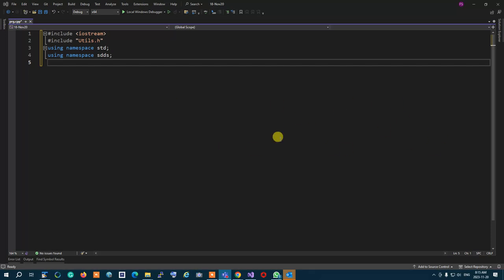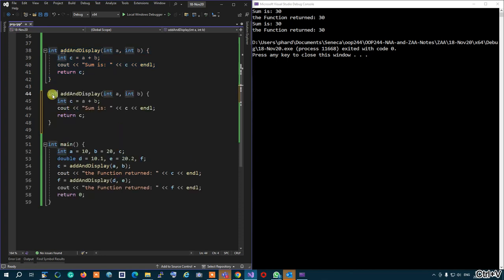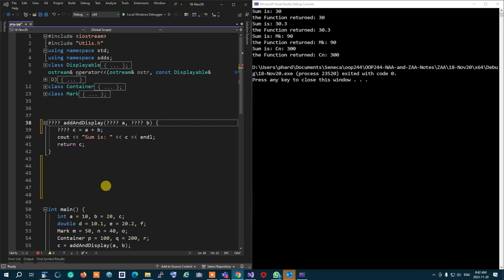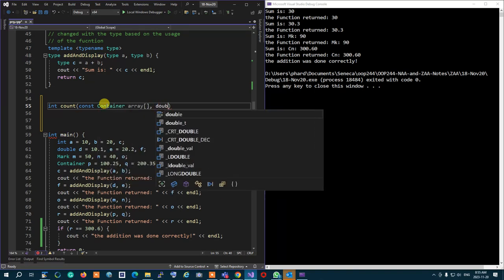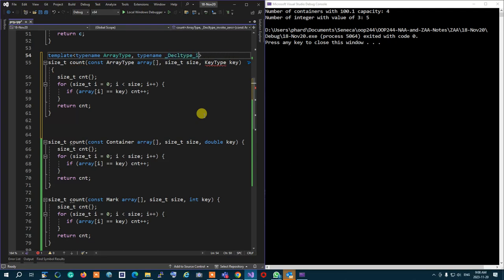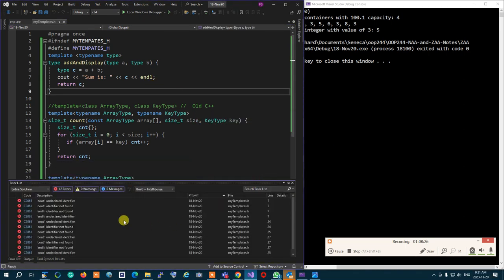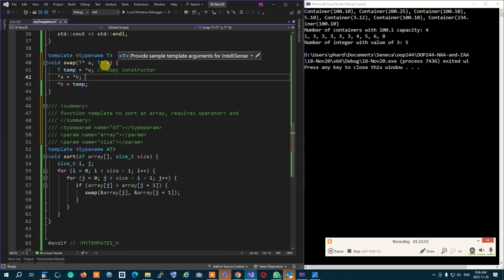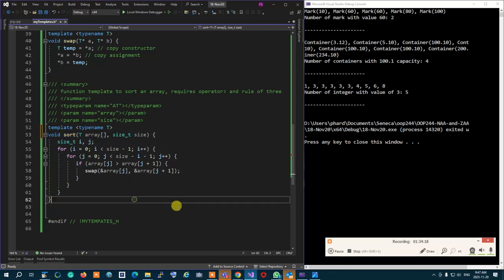OOP244 ZAA - 2237 - 18-Nov20 - Function Templates